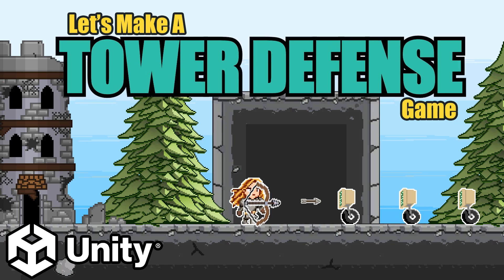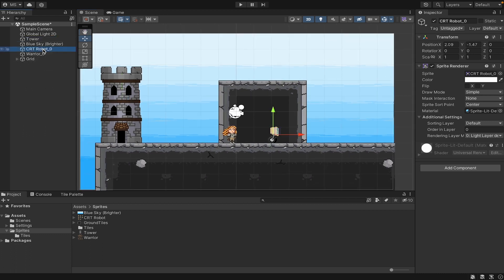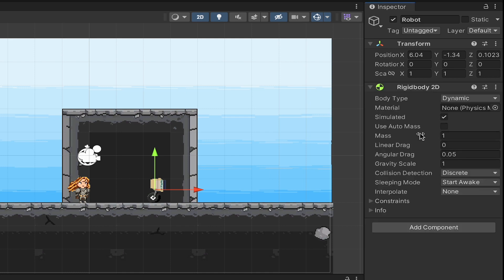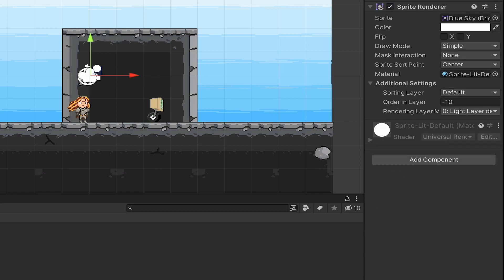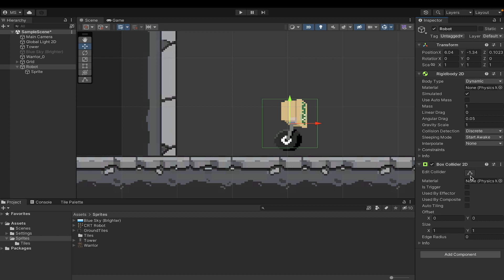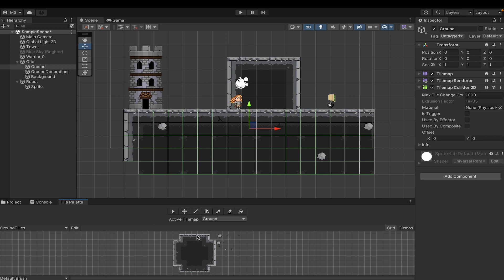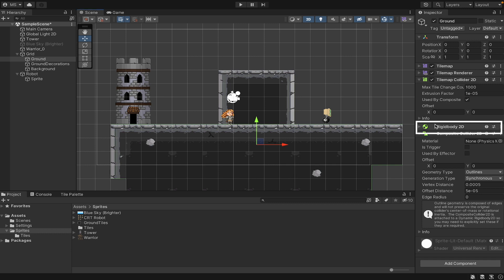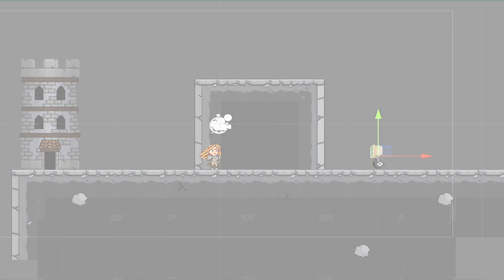2. Adding Physics and Collisions (Let's Make A Tower Defense Game!) -- Unity 2D Tutorial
Want to make a Tower Defense game? This beginner-friendly tutorial shows how to add gravity and collisions to your enemies so that they can interact with other objects in your game. We'll explore different types of colliders, including the Tilemap and Composite Colliders.

Any specific features that you'd like to see in this Tower Defense game?

🎹 MUSIC 🎹
Song: Crafting in the Tinker's Shop